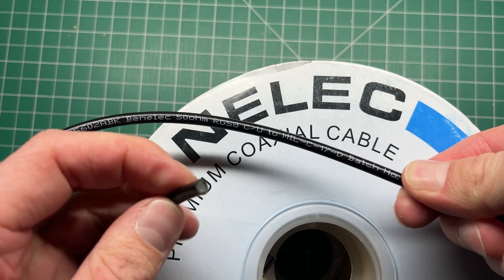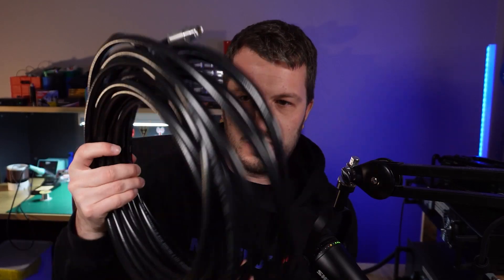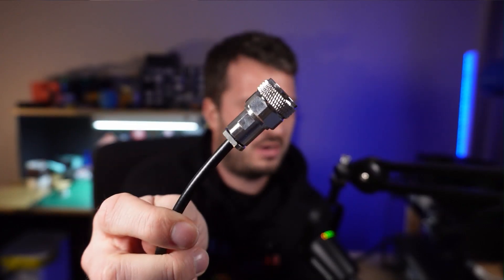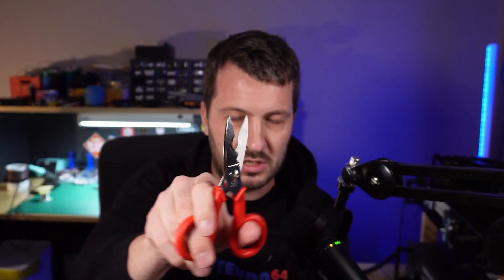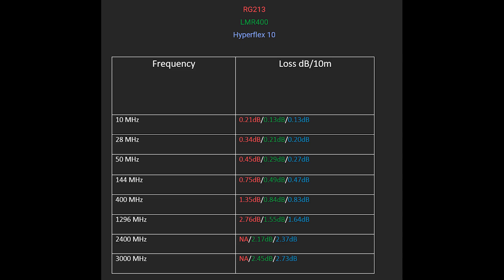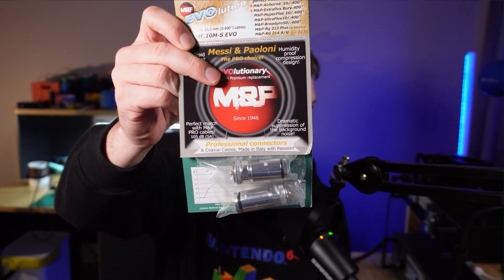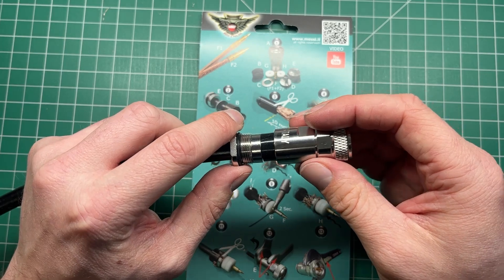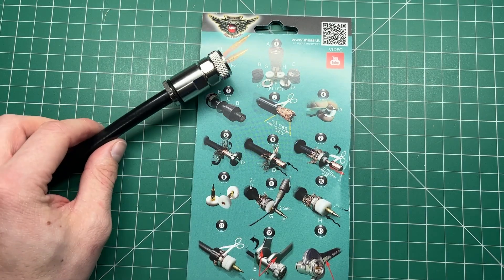The Coax SUPERIOR To What 99% of Hams Are Using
I've totally changed my mind on what coax I want to use in and around my shack! I always looked to the "ham radio standards" of RG-58 or RG-213 coax cable for my station... then I discovered Messi and Paoloni cable. AMAZING!

**Video Update**  The comparison in regards to loss was between LMR cable (solid core) and stranded core cable (Hyperflex 10).

Generally all solid conductors have better attenuations, the fact that Hyperflex 10 has equal performance is an incredible achievement considering it is much more flexible.
Also - Hyperflex 5 has full copper screening - not copper clad aluminium.

If you want to have the highest quality and top performance coaxial cable for your station - check out Messi and Paoloni.

⏱️Chapters⏱️
0:00 What coax do you use?
0:53 Hyperflex Coax
2:49 Connectors
3:42 Coax Scissors
4:52 Hyperflex vs Other Coax
7:02 Don't miss this!
7:53 Putting the connector together
10:44 Don't skimp on cheap coax